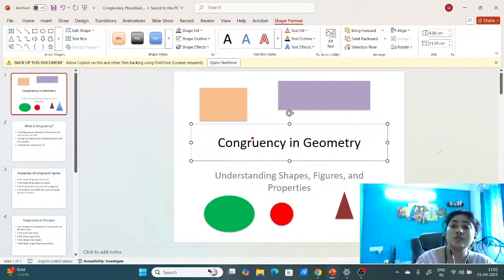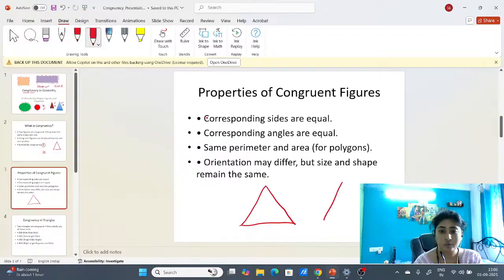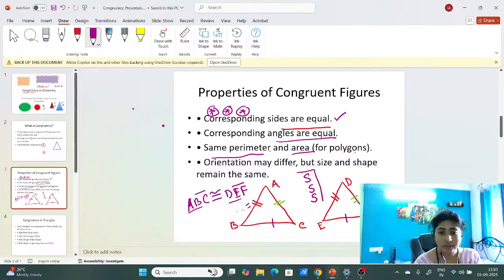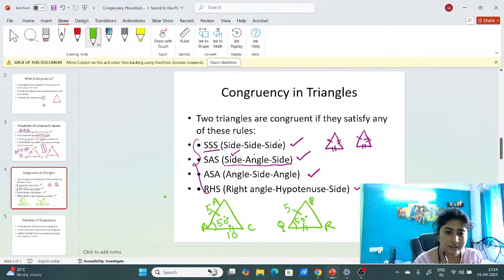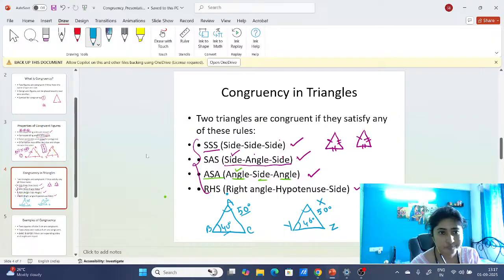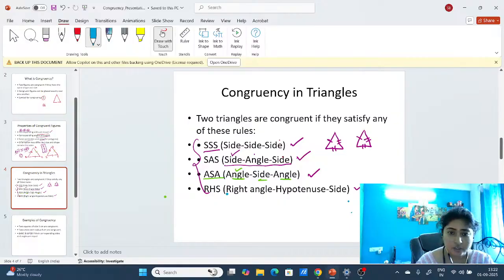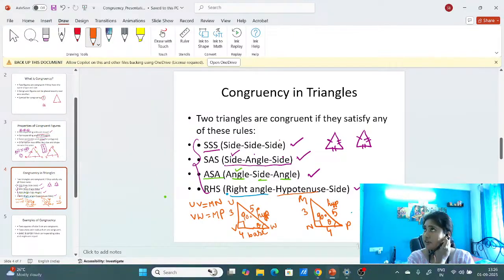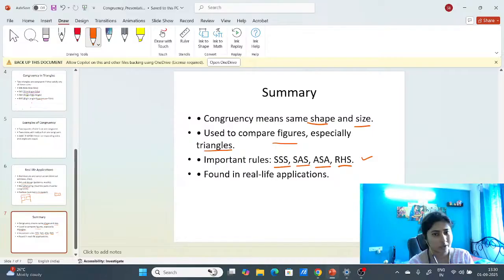Congruency of triangles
In this video, I explain the concept of Congruency in Geometry in a simple and student-friendly way. Starting from the basics, we cover the meaning of congruence, important properties, and commonly used congruence rules (SSS, SAS, ASA, RHS). I have also included solved examples and practical illustrations to help learners understand the application of these rules clearly.

✨ Key Highlights:

* What does “congruent” mean in geometry?
* Step-by-step explanation of triangle congruence rules
* Easy-to-follow examples for better understanding
* Suitable for Class 7–10 students (CBSE/ICSE/State Boards)

This session is designed to make geometry interesting and help students grasp the logic behind congruency instead of rote learning.